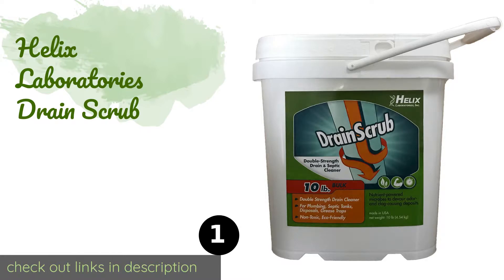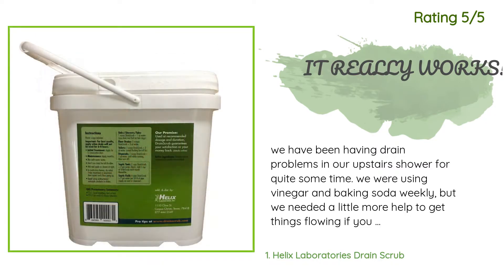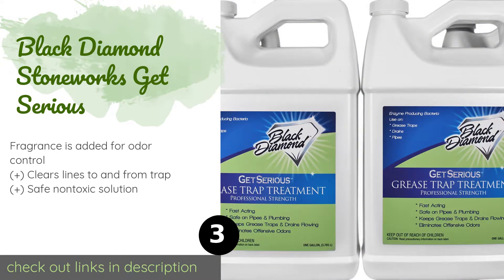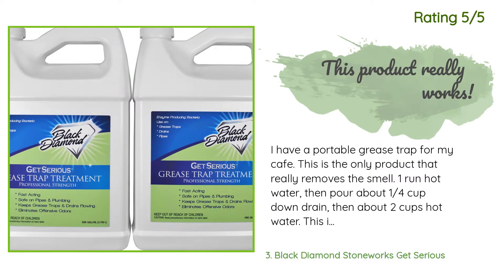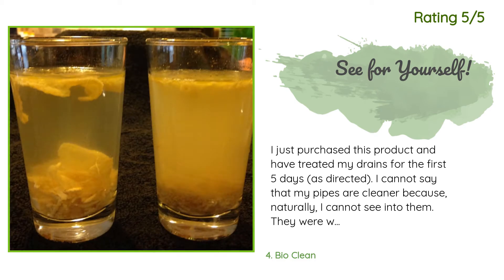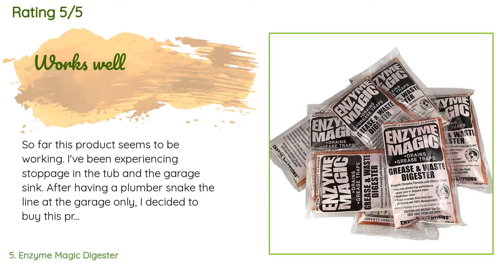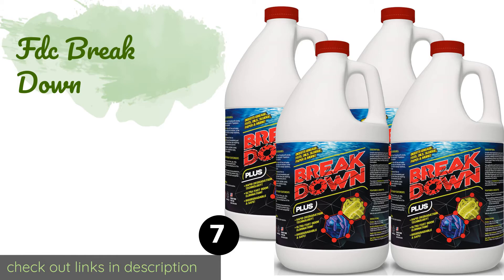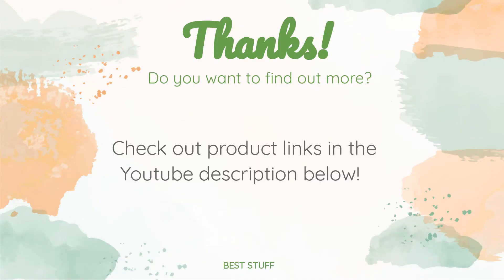🌵7 Best Enzyme Drain Cleaners 2020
1 - Helix Laboratories Drain Scrub:
✅ Amazon US
🌏 Amazon International

2 - Green Gobbler Refresh:
✅ Amazon US
🌏 Amazon International

3 - Black Diamond Stoneworks Get Serious:
✅ Amazon US
🌏 Amazon International

4 - Bio Clean:
✅ Amazon US
🌏 Amazon International

5 - Enzyme Magic Digester:
✅ Amazon US
🌏 Amazon International

6 - Roebic Leach And Drain Field:
✅ Amazon US
🌏 Amazon International

7 - Fdc Break Down:
✅ Amazon US
🌏 Amazon International